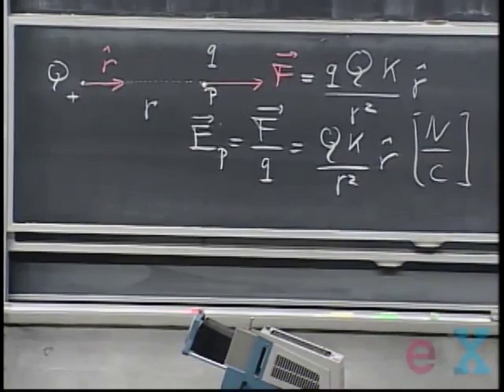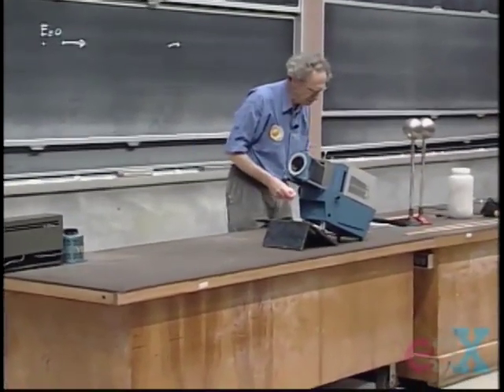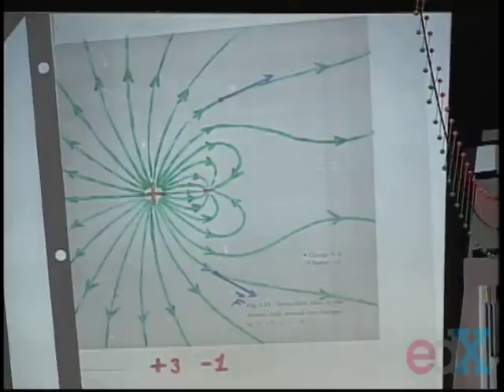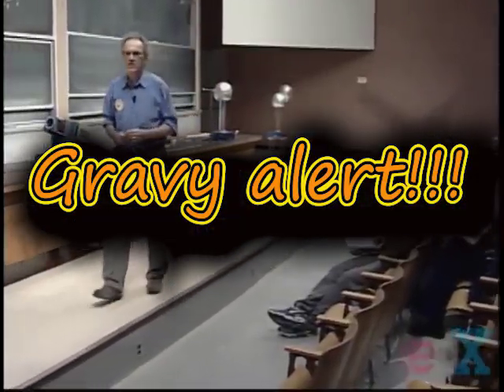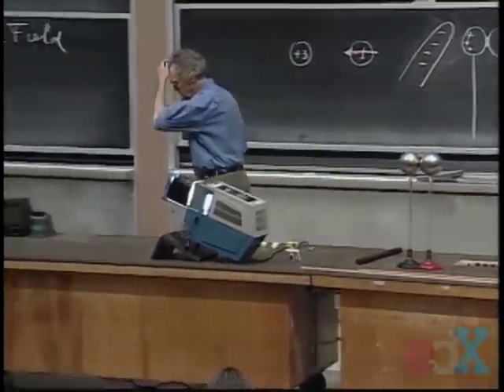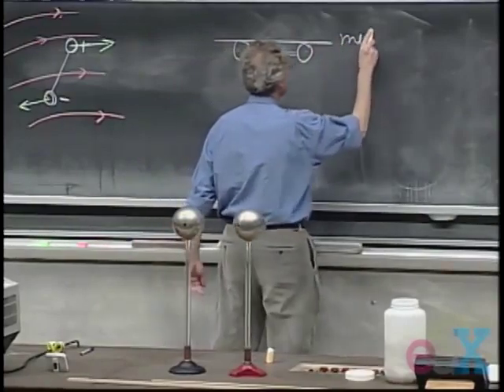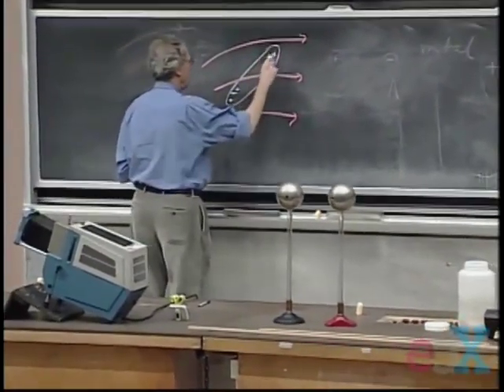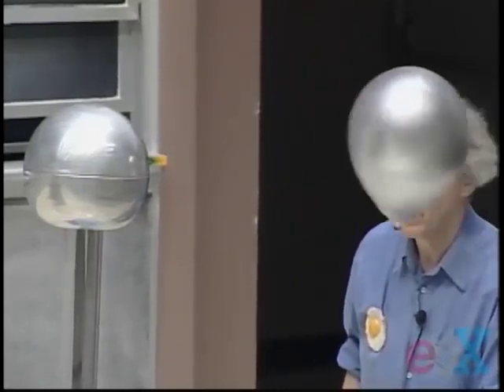Nothing But the Gravy Episode 2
In this series titled "Nothing but the Gravy" we will be going over lectures done by MIT physics professor Walter Lewin. With no offense to the professor I have removed all of the math and focus on the concepts and test to back them up. I include videos I have created myself after seeing the professor conduct them in these videos, and some that I created on my own.